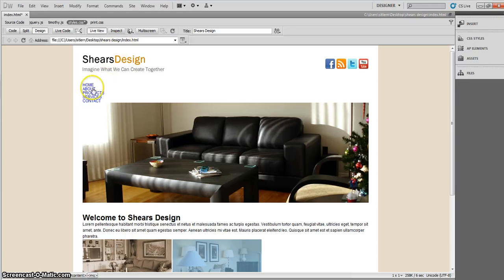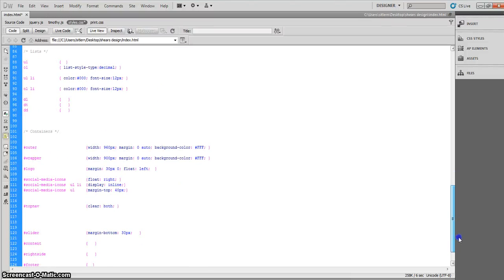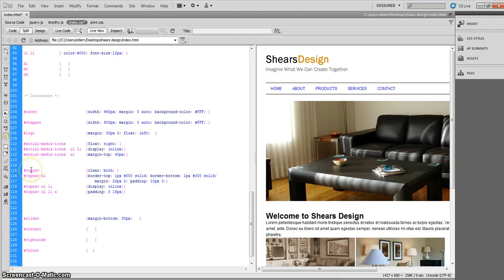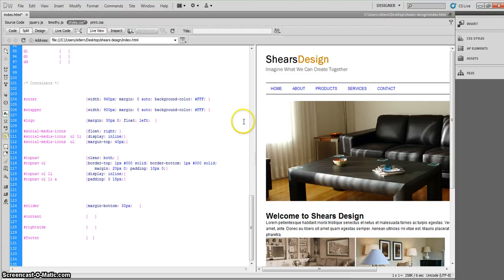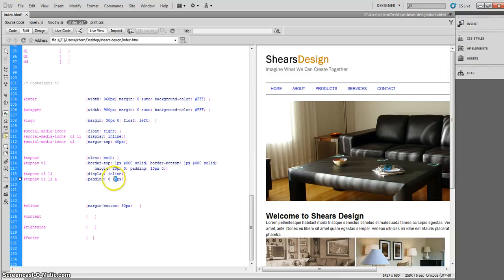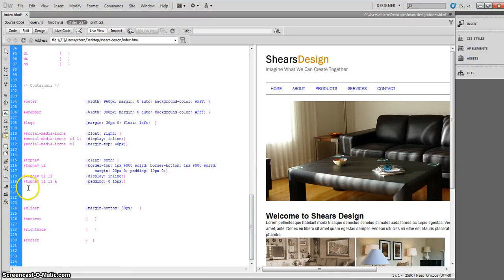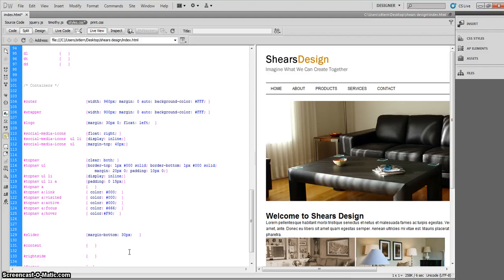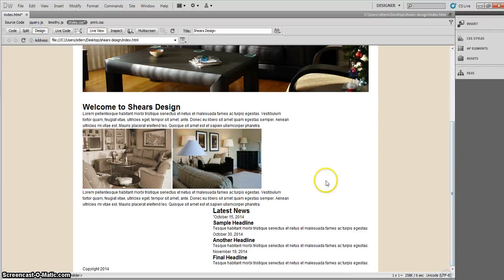10 Dreamweaver CSS Part 4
This tutorial focuses on changing link colors and positioning the topnav, content and rightside divs by using CSS selectors.